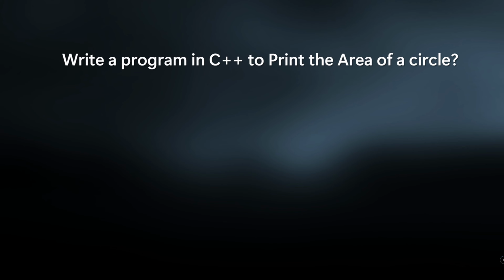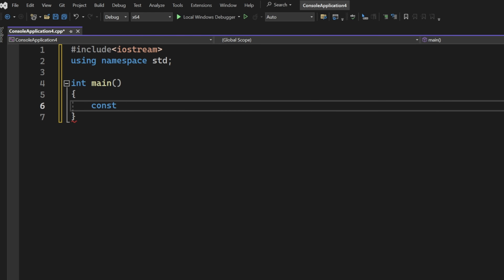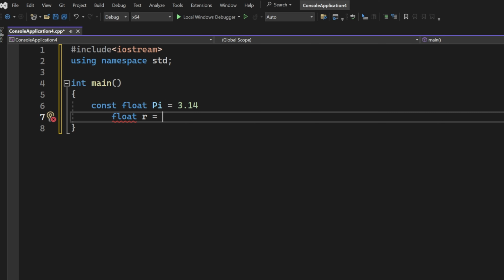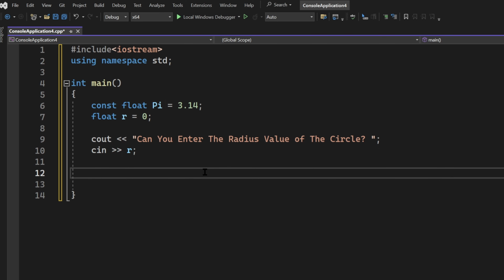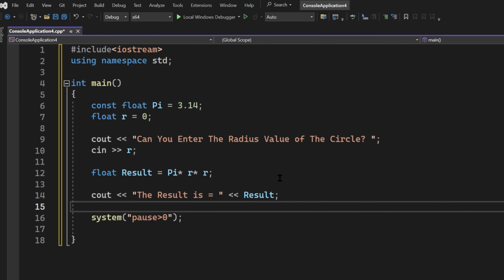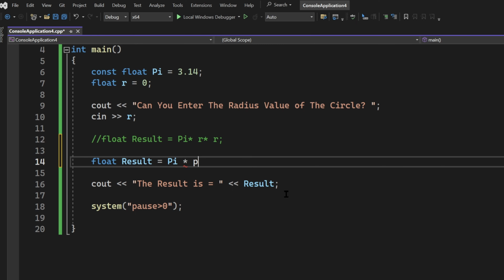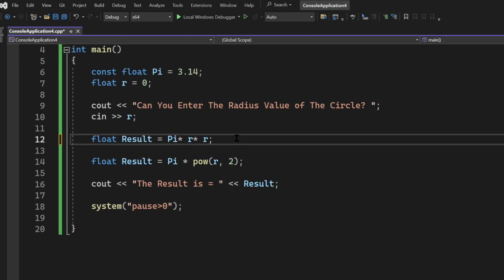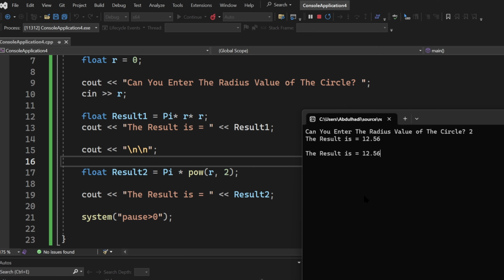Programming For Beginners: Algorithms and Problem Solving #3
In Today's Video, I will show you how to write a simple C++ program using For loops. This is the Third video respectively on this playlist of Algorithms and Problem Solving for beginners. If you haven’t watched the previous videos, where I explain some of the basics like how to download and use the editor, and how to set up your environment, you can watch it in the playlist. In this video, you will learn how to compile and run your code using Microsoft Visual Studio 2022. By the end of this video, you will be able to use the Power function and practice the example I shared with you. I hope you enjoy this video and find it helpful.
00:00 Intro
00:10 Today's problem
00:45 Start Coding
06:41 Using The Power Function
09:39 Outro